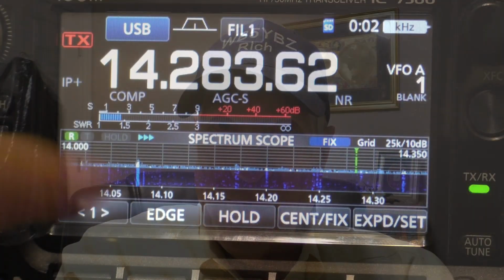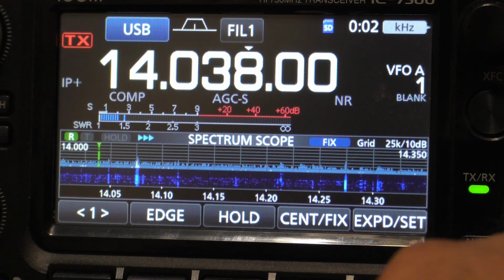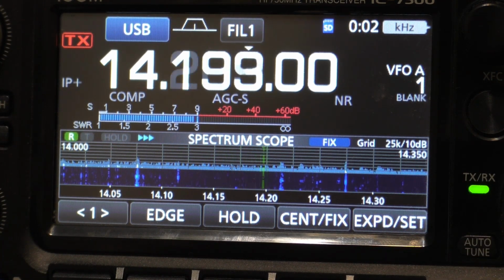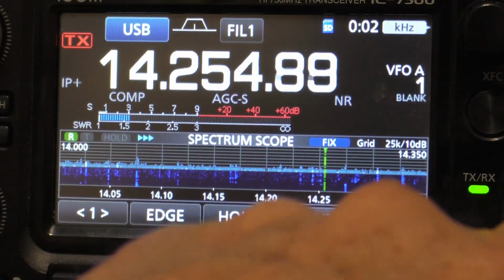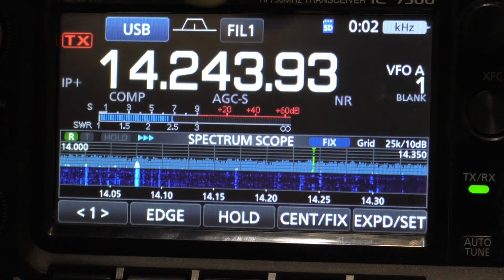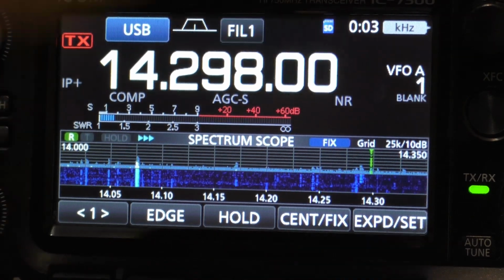Icom IC 7300 Fast and Slow Speed Tuning Most Icom radio people use these two speeds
Icom IC 7300 Fast and Slow Speed Tuning,  Most Icom radio people use these two speeds.  The Icom IC-7300 has more ways to slow the speed down check my other videos.